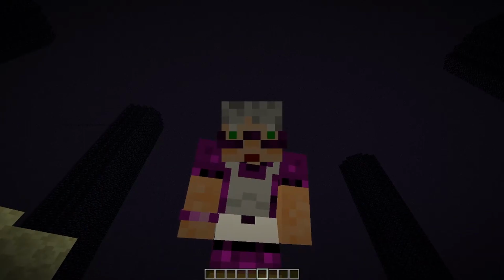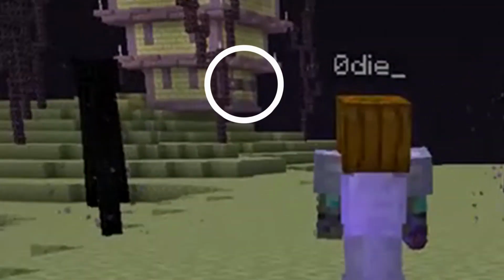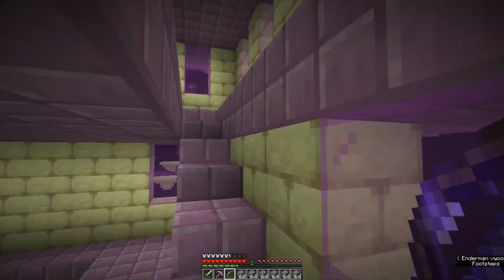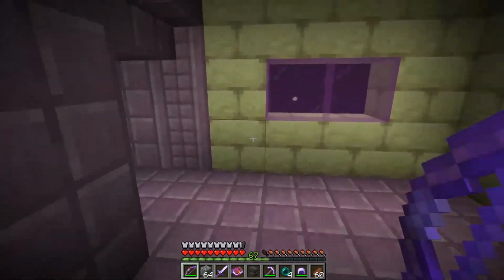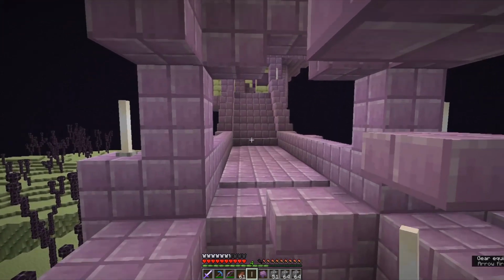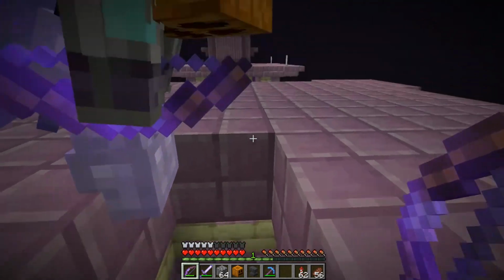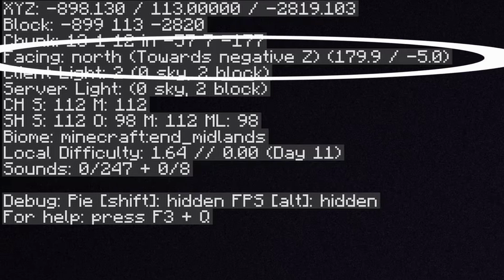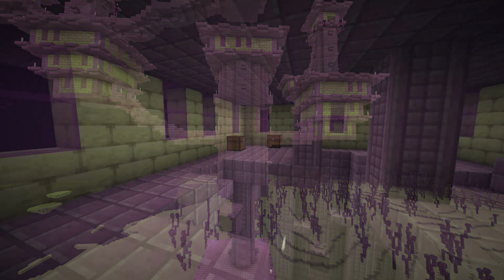MineCraft End Raiding made easy. A how to guide for new and advanced players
All you need to know about the End Raiding to end the senseless dying. I walk you through the details of the end cities. Not suitable for versions of MineCraft that do not have an End.